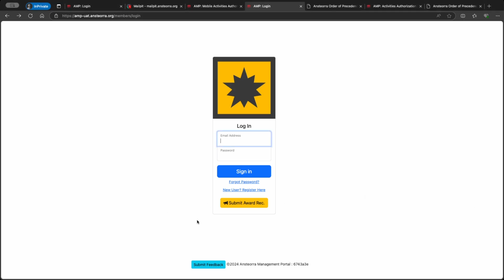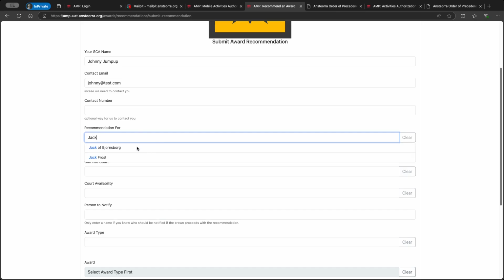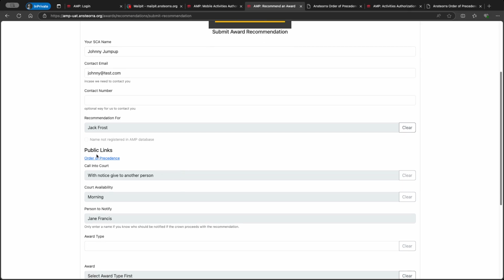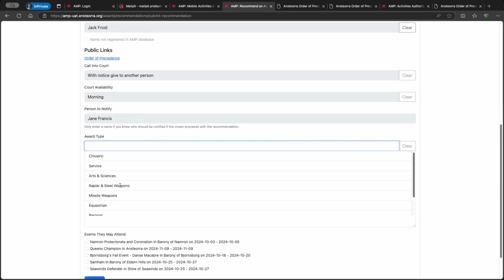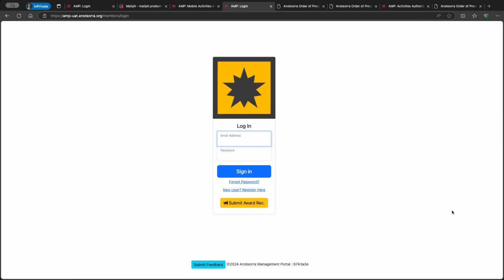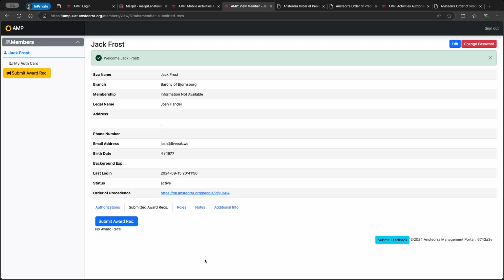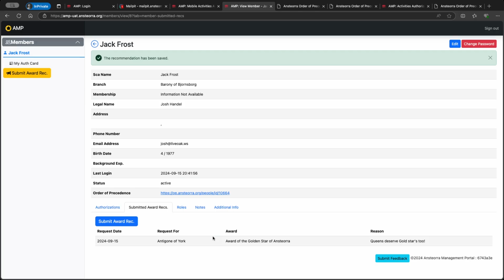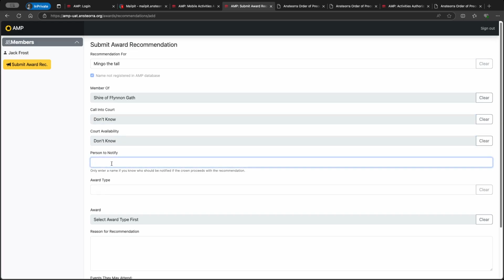AMP - Submit an Award Recommendation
Join Master Martin Malone and learn how to  submit an award recommendation to the Crown of Ansteorra.  This video will walk through how to submit when you are not logged in to AMP/if you don't have an account as well as how to submit when you are logged in.

0:00 - Submit an award rec without an AMP account
4:01 - Submit an award rec when logged into your AMP account

AMP is Ansteorra's new Management Portal that provides populace members a central place to submit award recommendations, request marshal authorizations, and more.